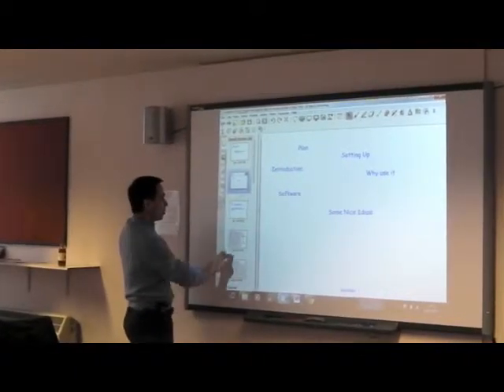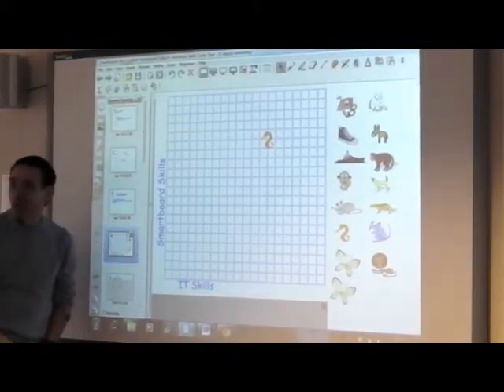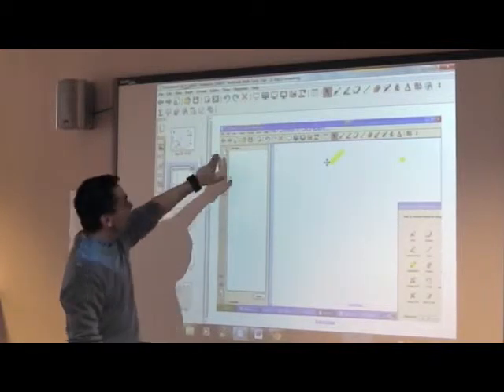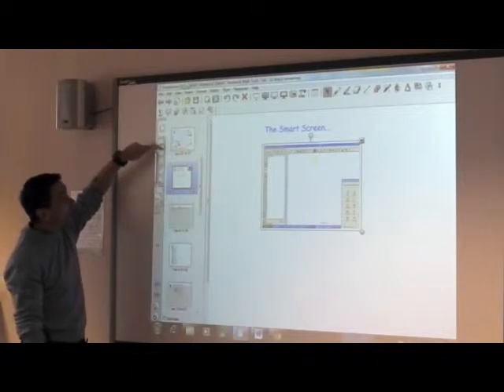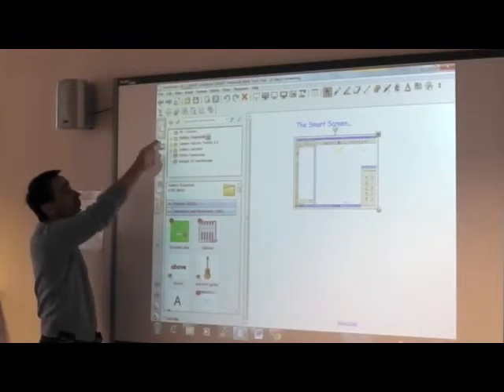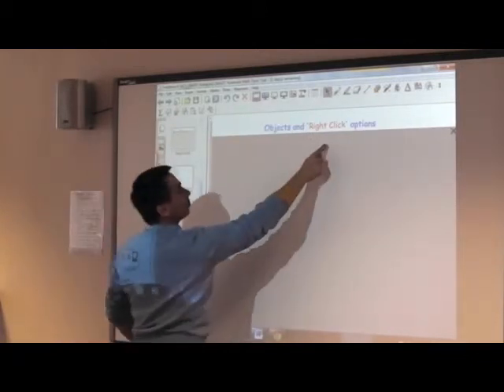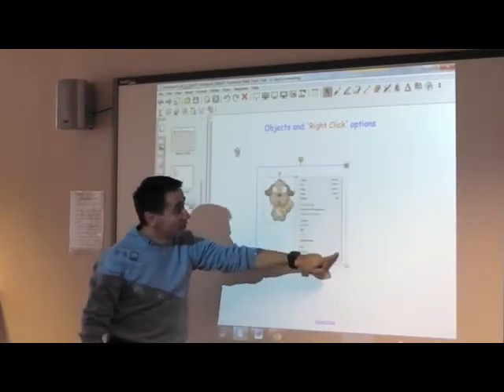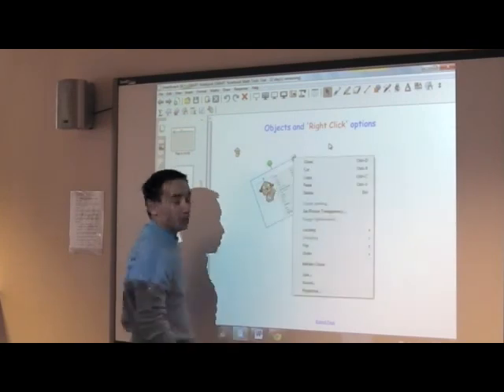Introduction to Interactive Whiteboards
by Adam Blackwood